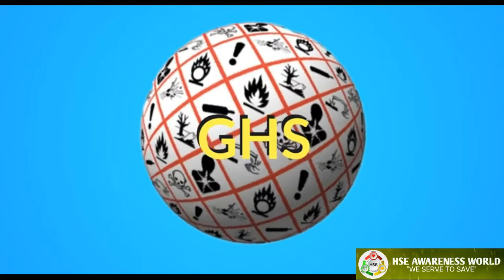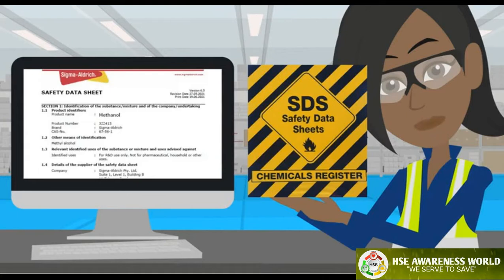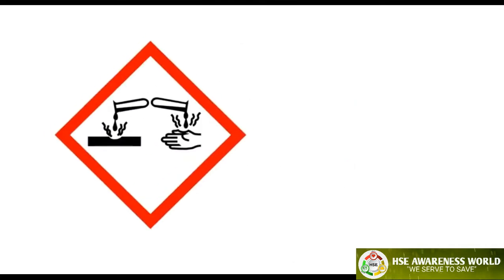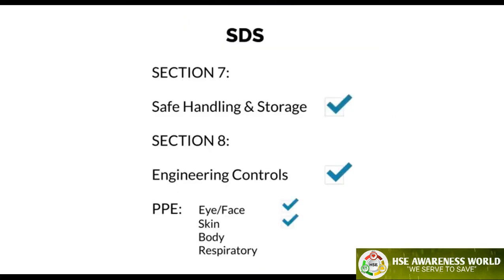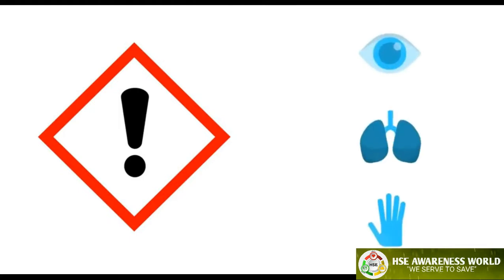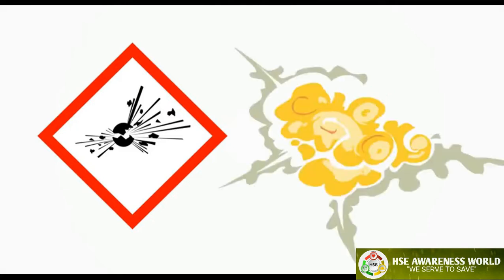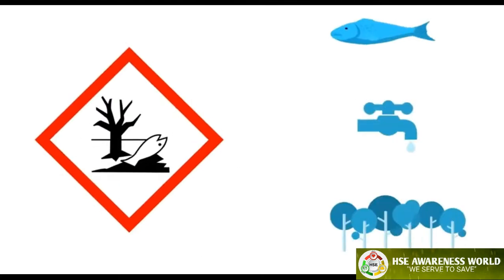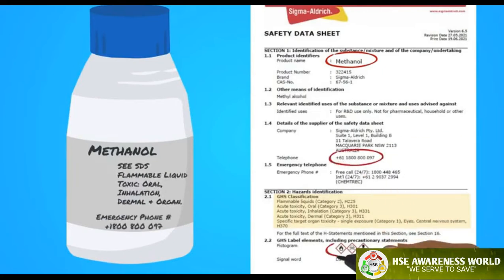Chemical Safety (GHS & SDS) Animation Video || Safety Data Sheet || HSE Awareness World